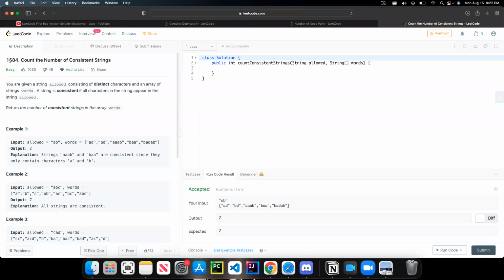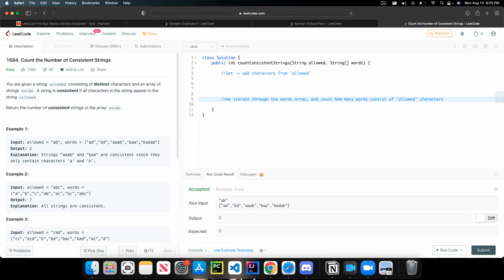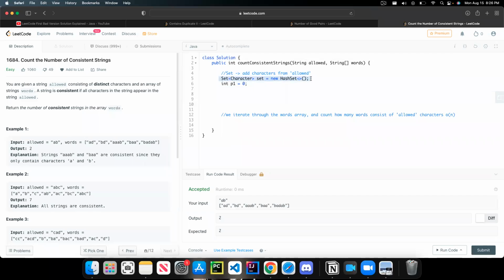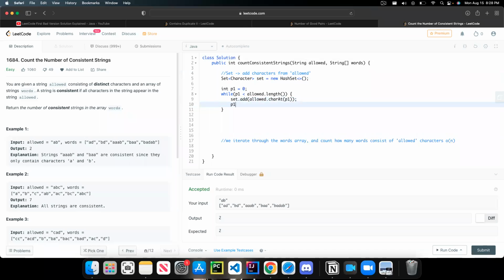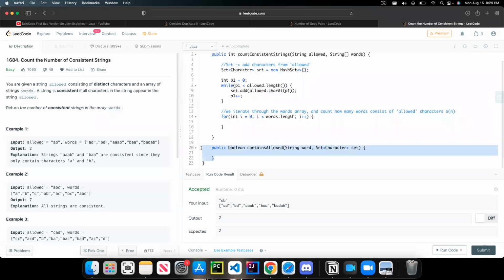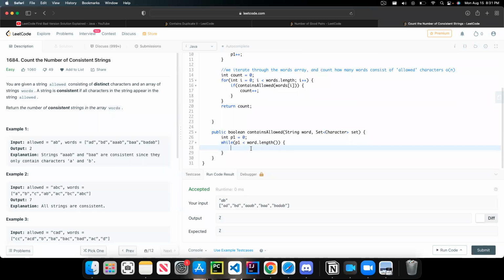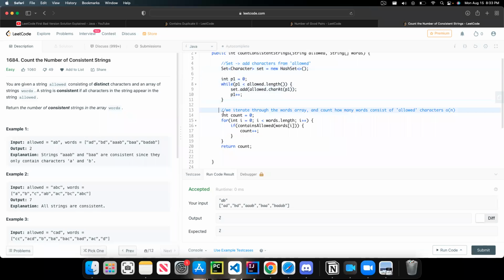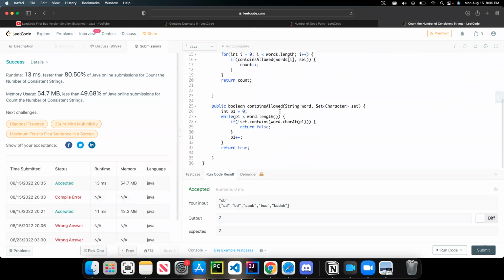Count the Number of Consistent Strings (Theory + Code)